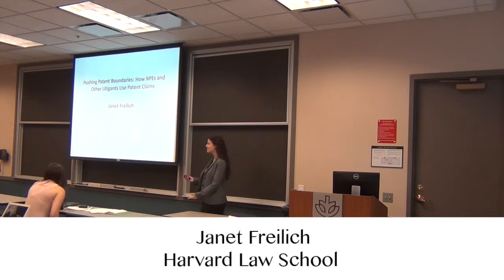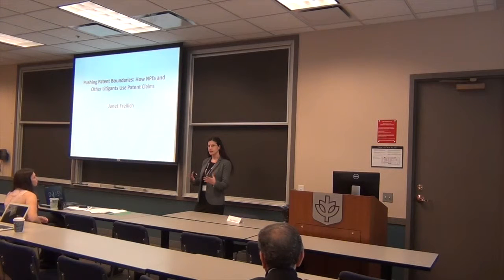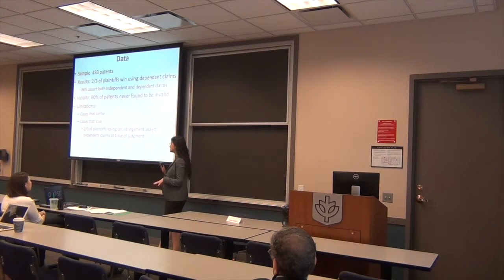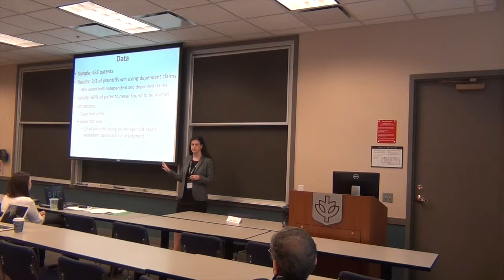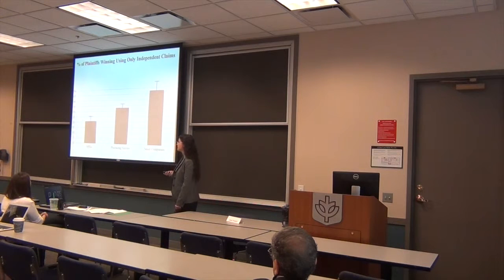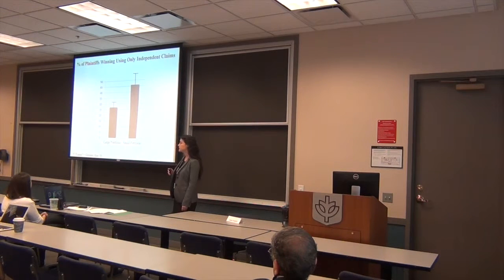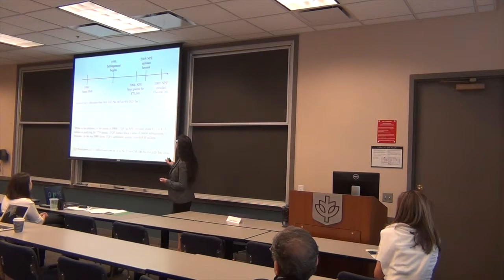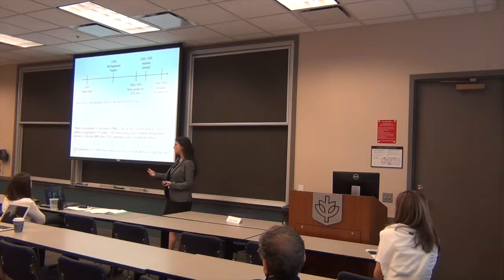IPSC 2015 – Janet Freilich – “An Empirical Assessment of Patent Scope Enforcement”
15th Annual Intellectual Property Scholars Conference
DePaul University College of Law 2015
Session: Patent Assertion & Litigation
Speaker: Janet Freilich
Institution: Harvard Law School
Topic: An Empirical Assessment of Patent Scope Enforcement